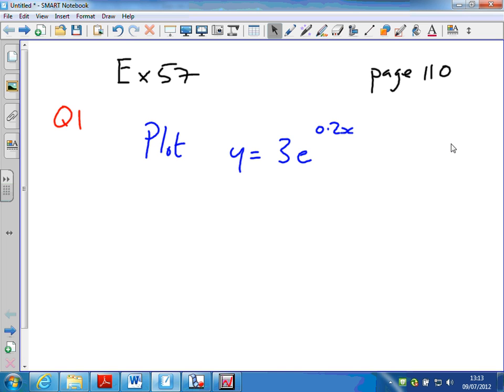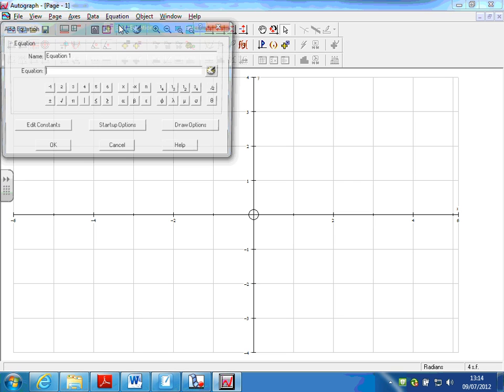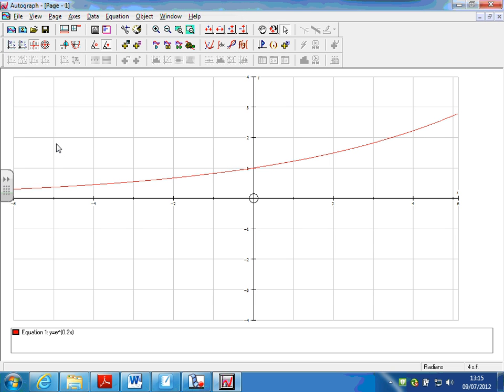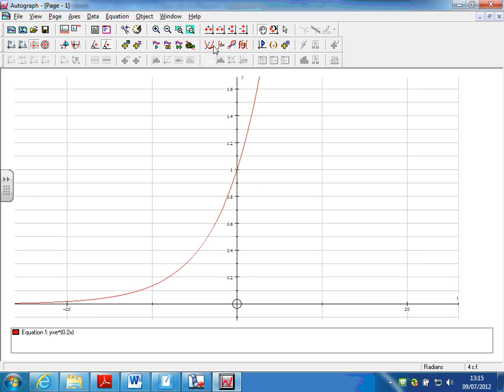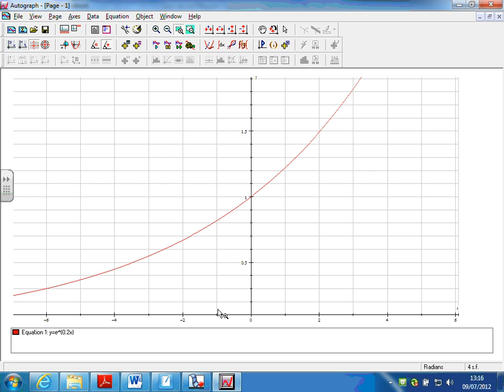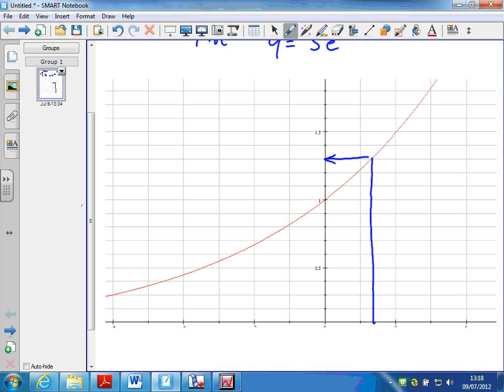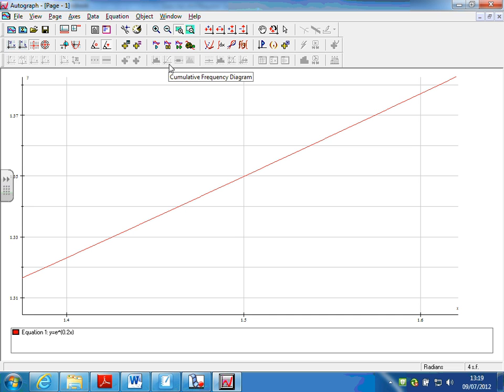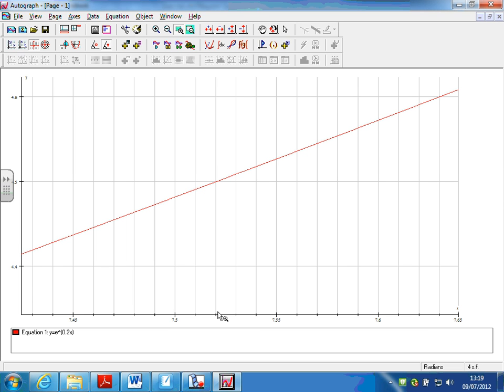Ex 57 Q 01